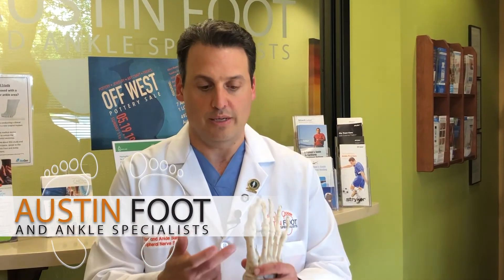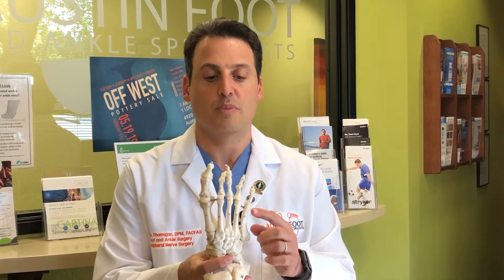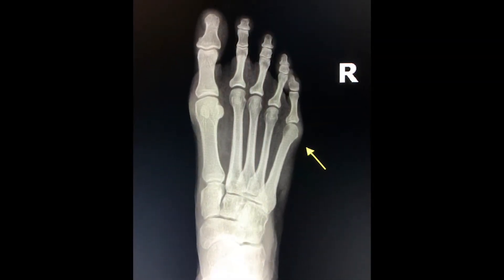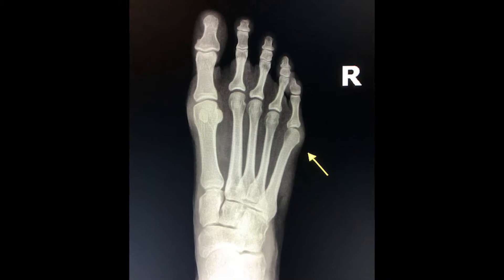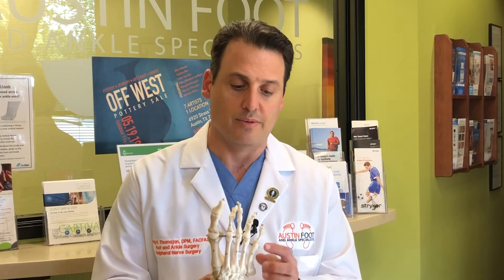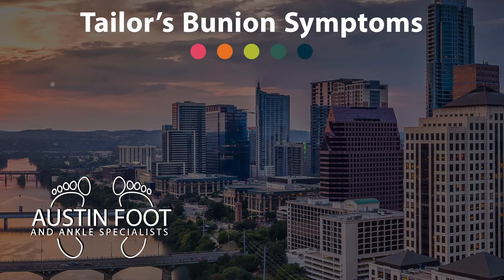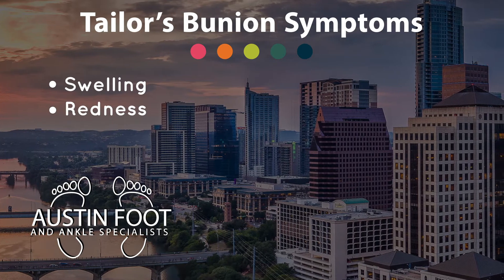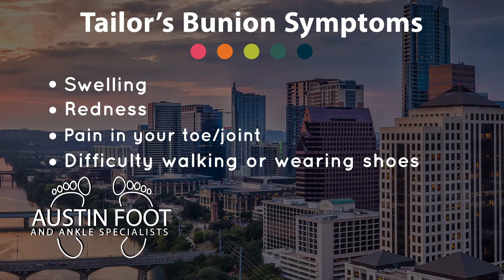Here's Why Tailor's Bunions Can Be a Serious Aggravation!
Most people know what a bunion is, but there is a similar condition that occurs on the outer part of your foot at the base of your smallest toe. These occur and become worse over time and can cause aggravations. In this video Dr. Craig Thomajan discusses tailor's bunions and how they can be treated. If you are having any kind of issue relating to your feet or ankles, contact our office right away using the information below.

Follow the link below or give us a call.